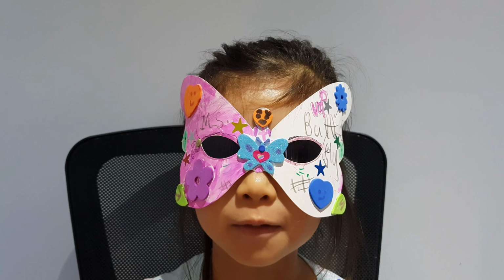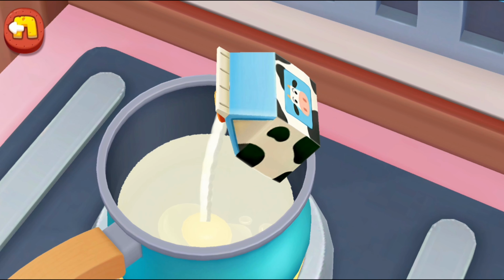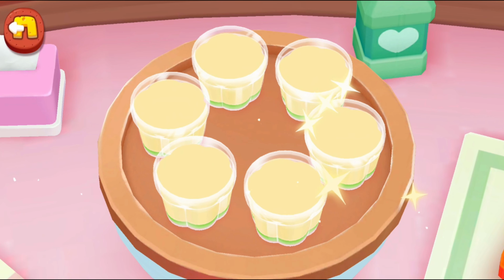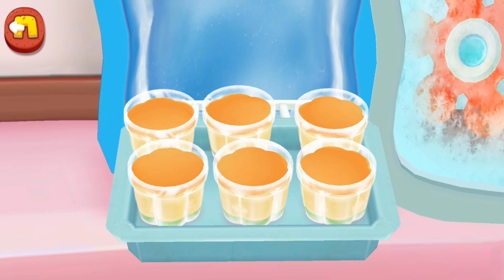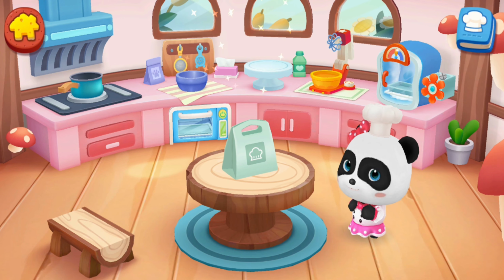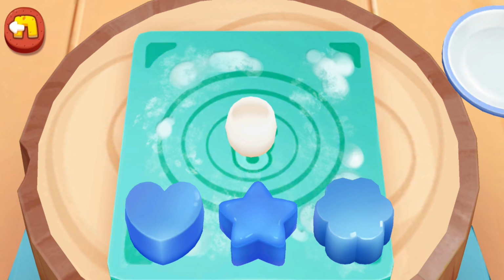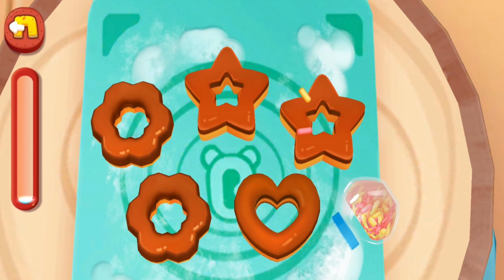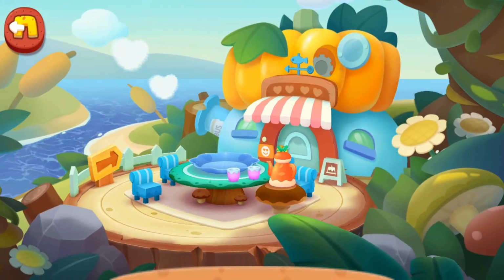BabyBus Little Panda's Bake Shop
Little Panda's Bake Shop is a fun and educational game by BabyBus. Parents download this game for your kids